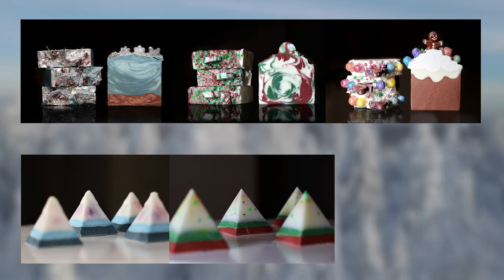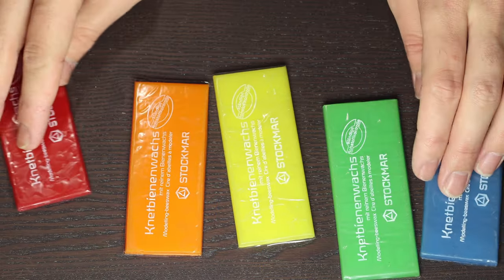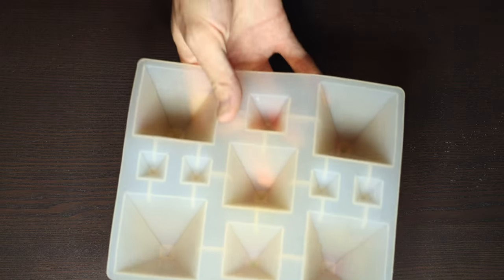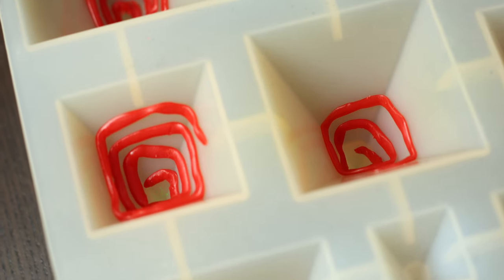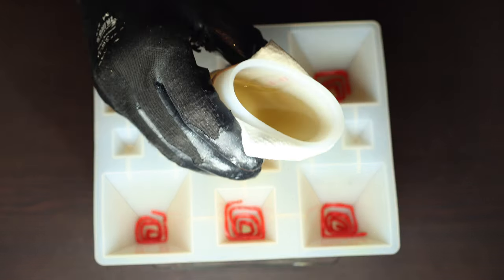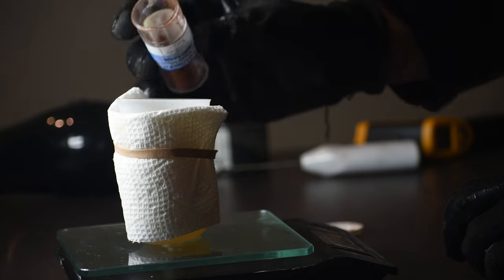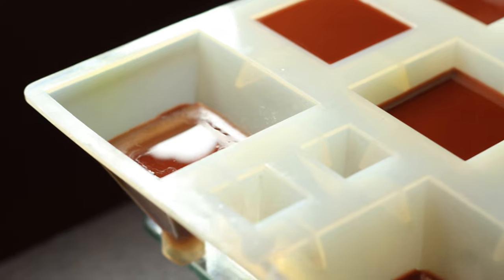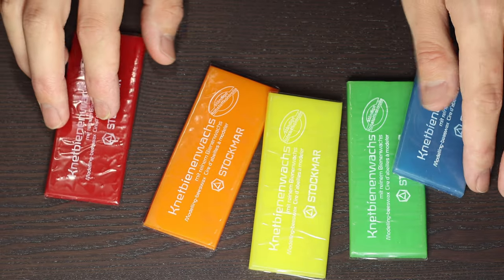Other Candlemakers Have NEVER Done This Before!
I invented a new technique for taking my peppermint swirl scented wax melts to the next level, and I'm going to show you how I used soy wax and coloured wax clay (made from paraffin wax and beeswax) to attempt to make a cool, unique wax melt design. (Spoiler alert: Disappointed!)

The best wax for wax melts if you prefer to use plant-based ingredients is soy wax, which is my go-to (largely because I bought a whole bag of soy wax and I'm committed to finishing it!). Paraffin wax is excellent for wax melts if you want great scent throw and want your wax melts to smell super strong. Paraffin wax also doesn't get wax frosting, and holds on to colour really well. I could list a dozen more reasons why paraffin wax is better than soy wax and vice versa, but that's a video for another day!

I wanted my wax melts to smell like a nice peppermint hot chocolate, so I went with brown wax for the bottom layer and white wax for the rest. That design seemed a bit boring, so I had an idea...

I wanted to make a red spiral of wax riding the white all the way up, making the wax melt resemble a peppermint candy! It took me weeks to figure out how I was going to accomplish this, but I persevered and arrived at a solution! I discovered wax clay (more commonly known as modeling beeswax by the German brand Stockmar), which is a blend of beeswax and microcrystalline paraffin wax, each lending their own malleable properties so the clay is nice and workable. This was the perfect solution for my decorative red wax spiral.

Or so I thought! Adhering the modeling beeswax to the silicone mold was easier said than done, and it was clear the task was going to be a lot more troublesome than I anticipated. After an hour of working on it, I managed to get 6 respectable wax spirals into the mold. The wax melts were ready to be made!

I started melting soy wax (Make Market brand from Michaels) in a microwave-safe silicone cup and added brown oxide (a wax safe dye, but I wouldn't recommend for candles as the particle size is large) and my two fragrances: Chocolate from NewDirectionsAromatics, and Peppermint from Voyageur Soap and Candle. The chocolate candle fragrance smells like chocolate Dunkaroo icing and is absolutely scrumptious! The peppermint candle fragrance smells like... well... peppermint. Together, they make the perfect chocolatey peppermint blend for my wax melts!

The second layer was my white wax; a simple layer because I didn't need to add any colourant (though I did add the same amount of candle fragrance as the brown layer).

After unmolding the wax melts from their silicone mold, I realized my inventive technique didn't work out the way I had planned - and you'll have to watch until the end of the video to see why!

_______________📚Chapters📚_______________

0:00 - Intro
0:15 - Planning
0:42 - My Secret Method
3:16 - White Wax Layer
4:55 - Brown Wax Layer
6:33 - Unmolding
7:08 - Product Shots and Melting